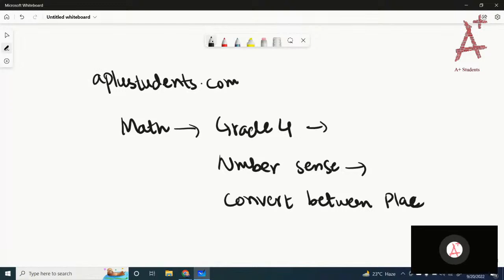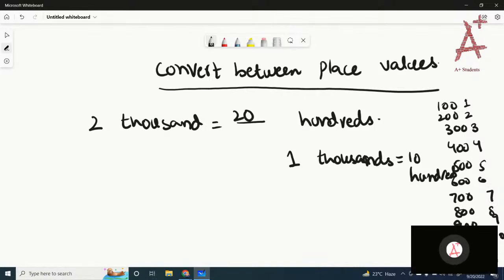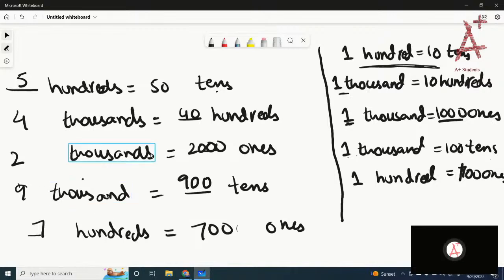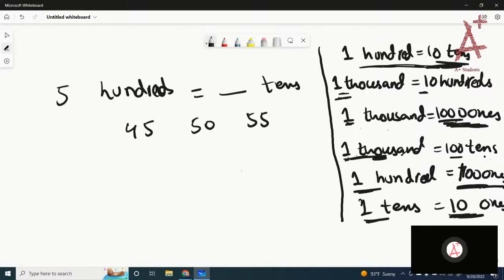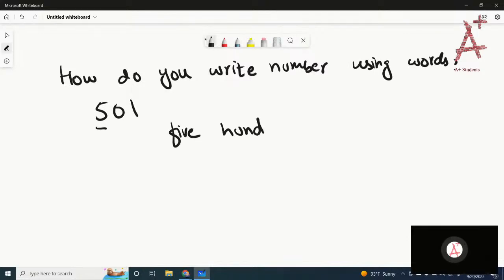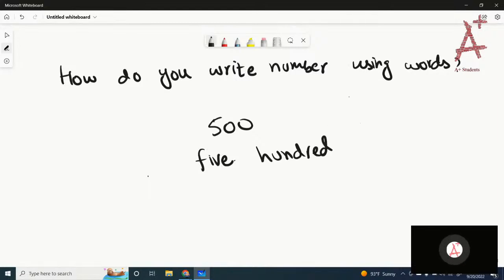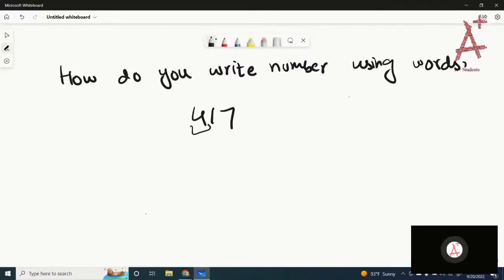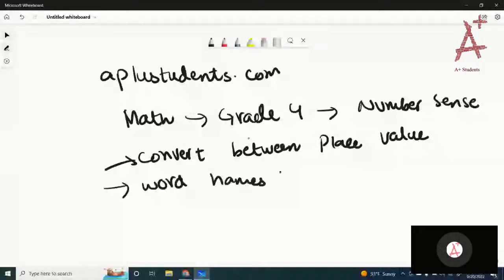Grade 4 - Convert between place values and word names for numbers